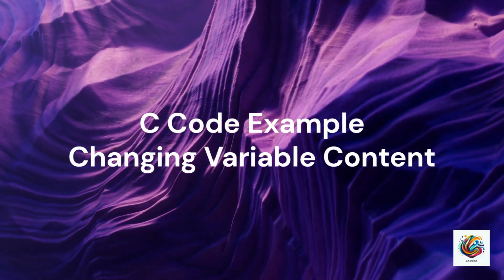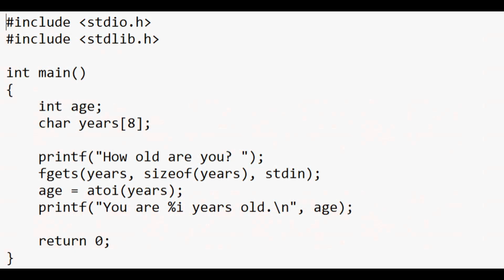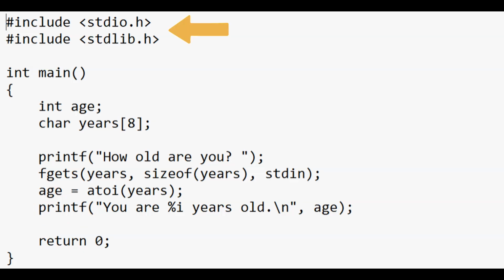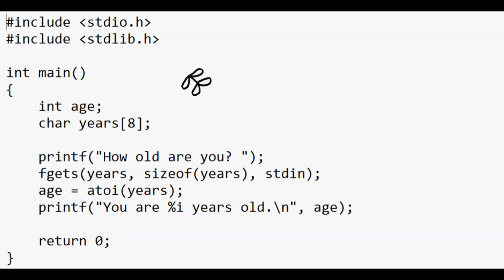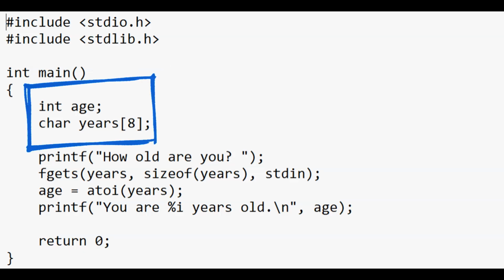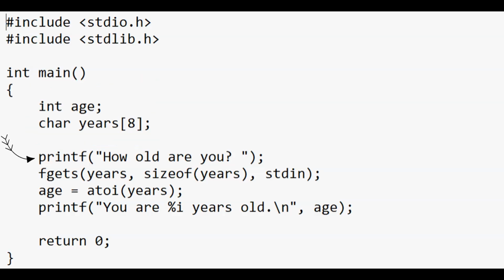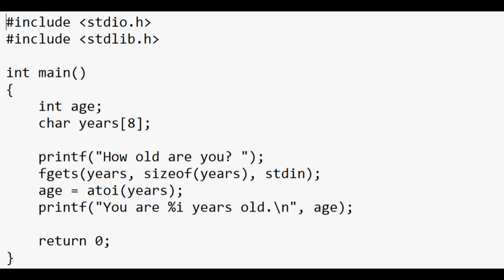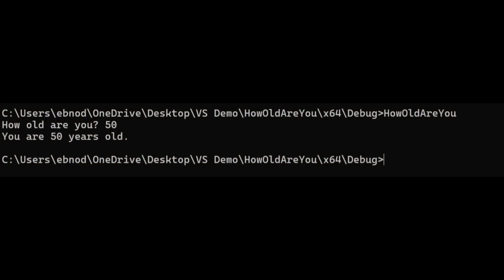C Programming Tutorial: Convert Keyboard Input to Integer Using atoi()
In this quick C programming tutorial, you'll learn how to read numeric input from the keyboard and convert it from a string to an integer using the atoi() function.

This example was created specifically to demonstrate how to handle numeric input entered as text, and how to safely convert it for use in calculations or logic.

🔍 What you'll learn:

How to prompt the user for input
How to read input using fgets()
How to convert a string to an integer using atoi()
How to display the result with printf()

📘 Code walkthrough included with explanations of each line
💡 Great for beginners learning input handling and type conversion in C